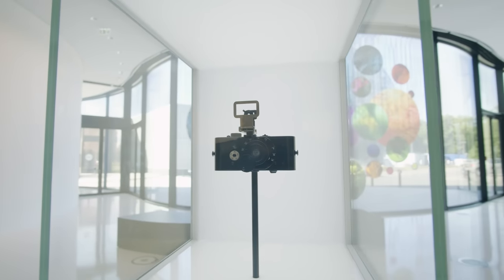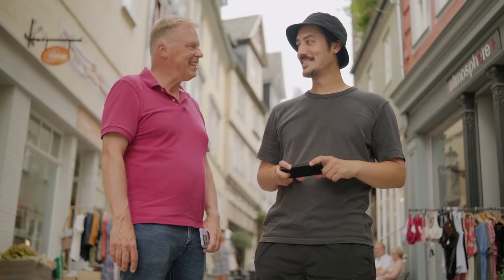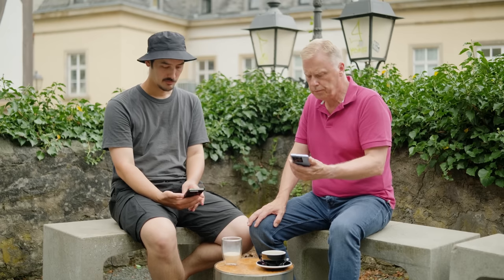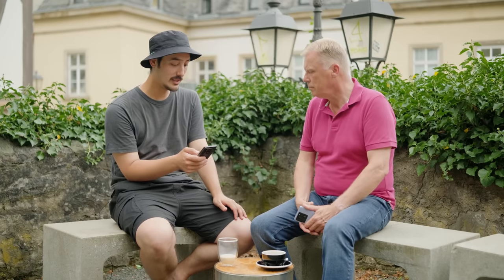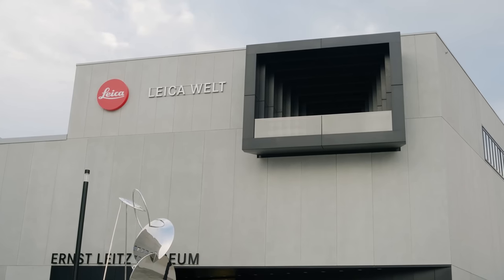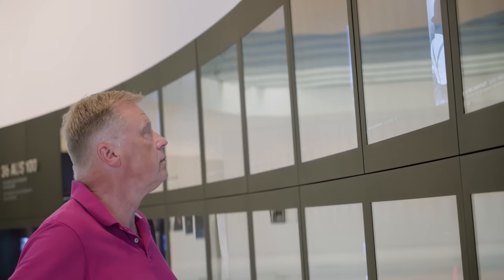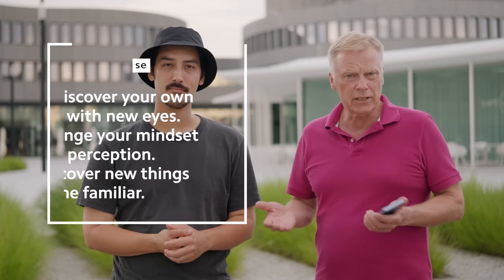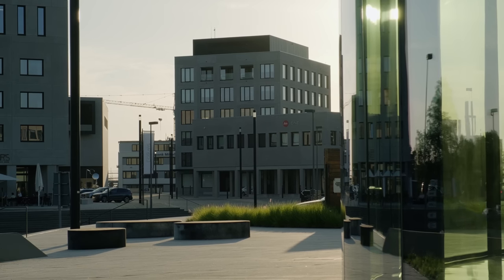Xiaomi Master Class by Siegfried Hansen | Course Three: explore the history of photography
📍 Wetzlar, Germany

Today, let's rediscover Germany, Wetzlar! Home to Leica and the source of inspiration for many photographers.

With Siegfried Hansen and @SamuelStreetlife rediscover something you may not have known before through the lens of Xiaomi13TSeries.